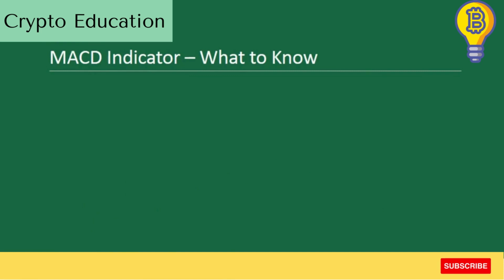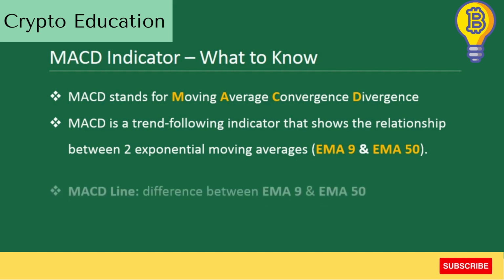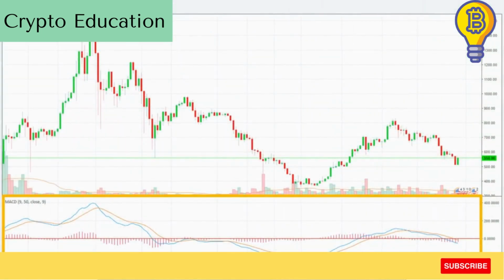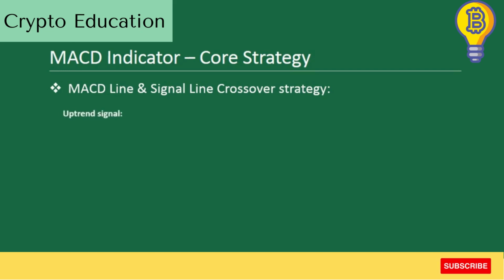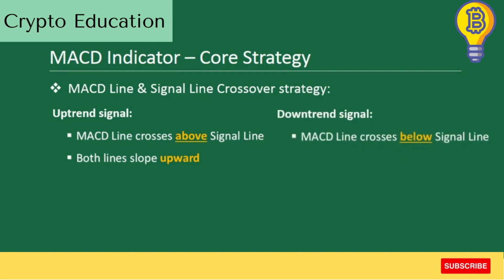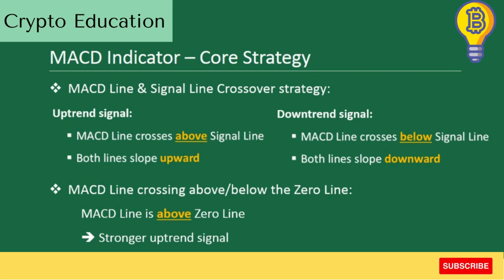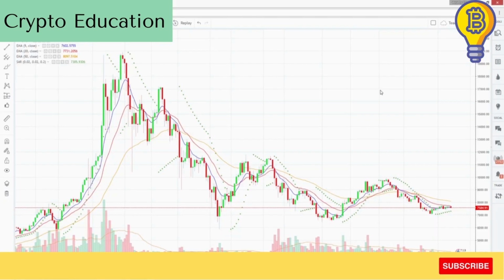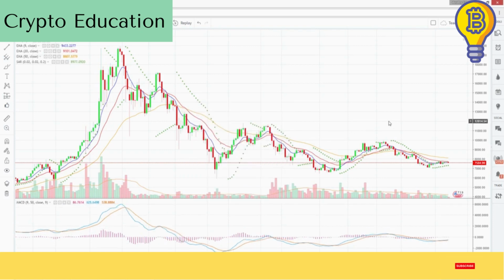Lecture 13 | Crypto Class | How to USE MACD ?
Lecture 13 | Crypto Class |  How to USE MACD ?  @Padmajafilms